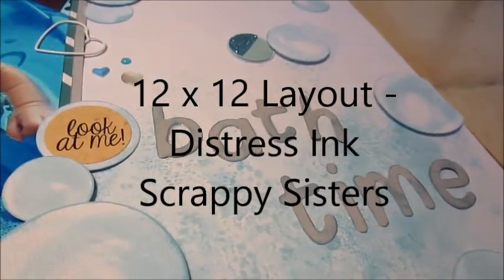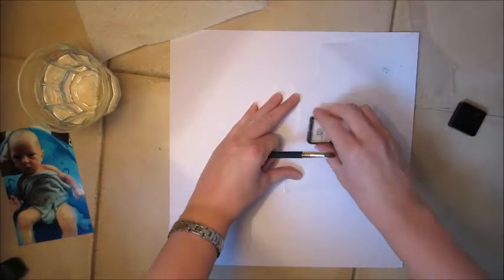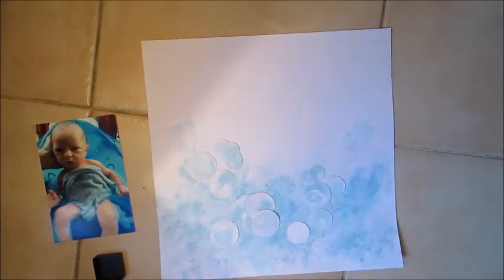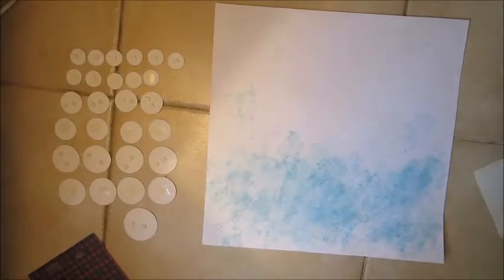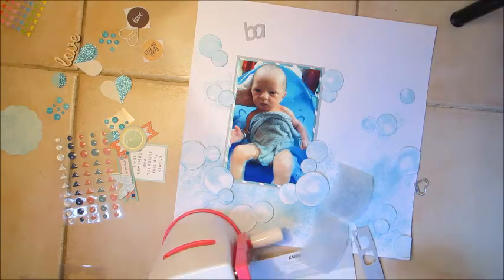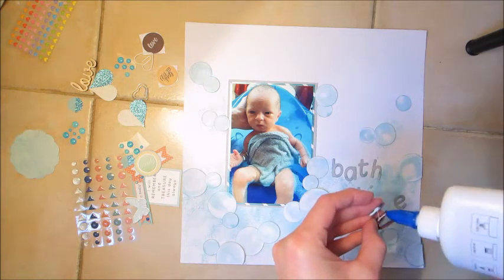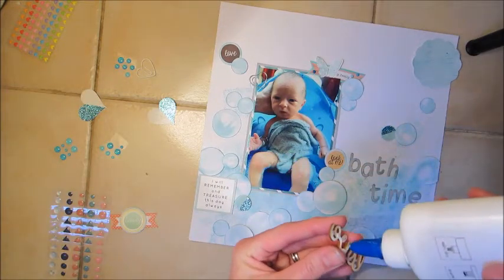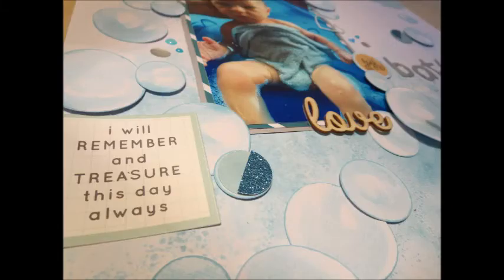Homemade Kits 12x12 Scrapbook Process #5 Bath Time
My first 12x12 layout process video using my homemade kit.
I smashed my first challenge item, Tim Holtz Distress Ink in Tumbled Glass.  I used three different type of Distress Ink techniques, smooshing, distressing the edges and water color.